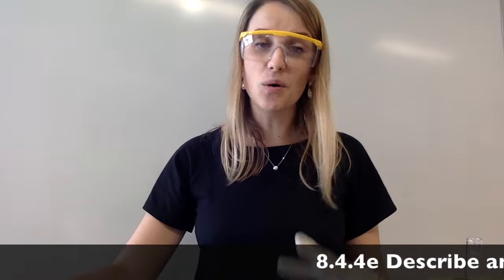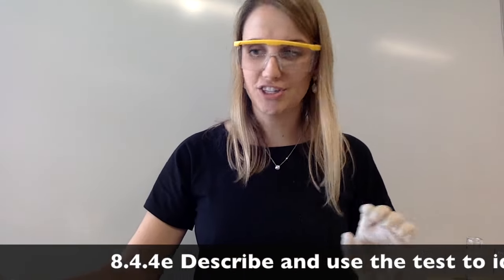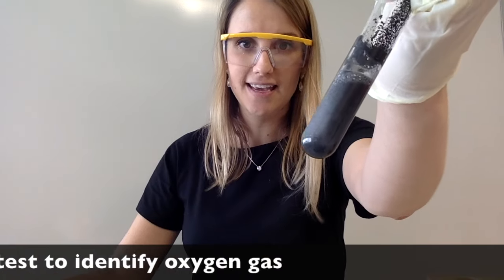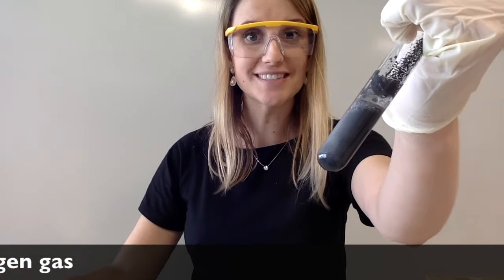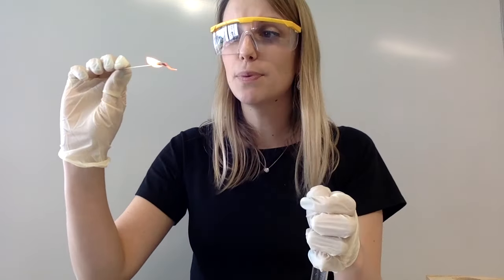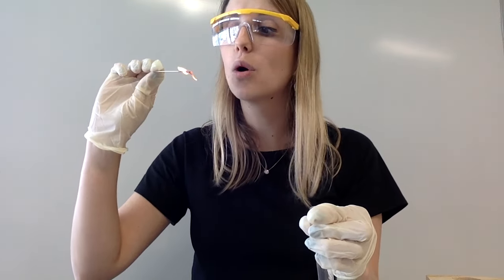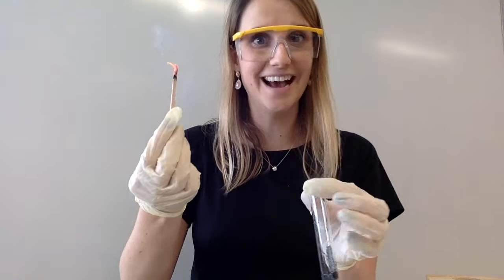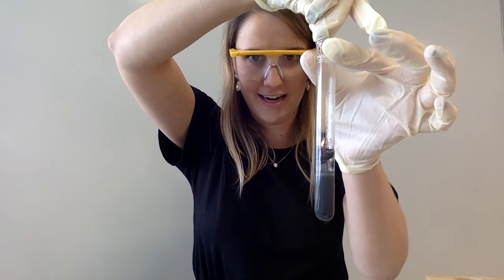Test for oxygen gas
Watch me do the test for oxygen gas

1) Test the gas using a glowing splint
2) Positive result - splint will relight

Follow me on @chem.jungle on instagram for more quizzes and notes